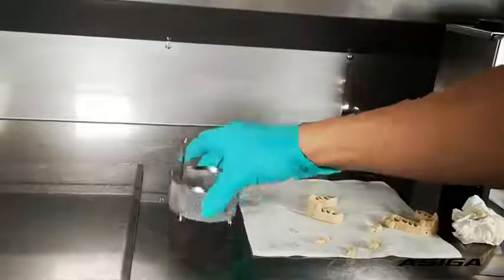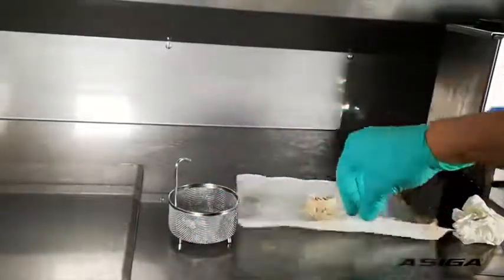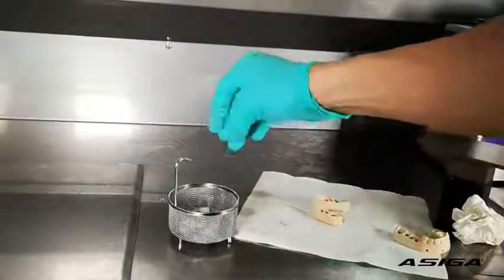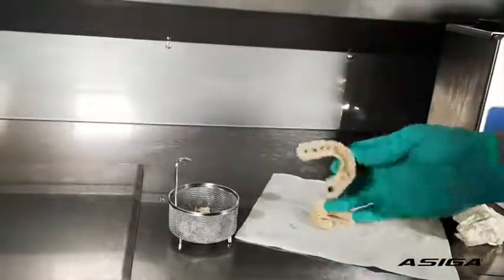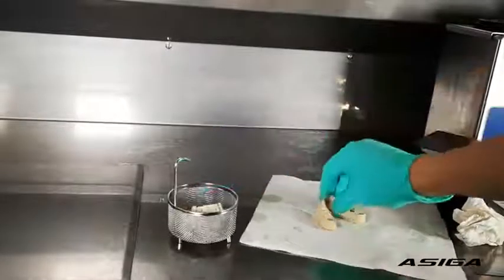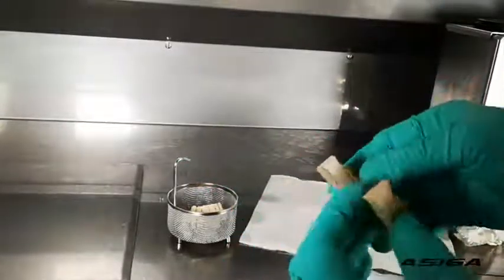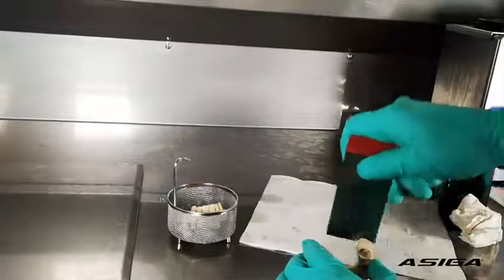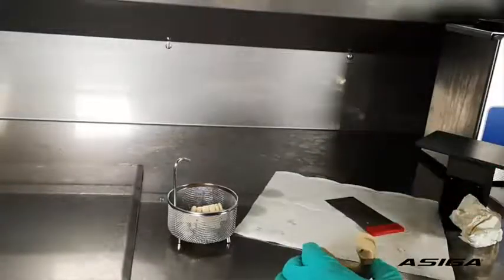Removing Supports After Printing on Asiga 3D Printers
Learn how to remove the supports after printing on the Asiga 3D Printers.